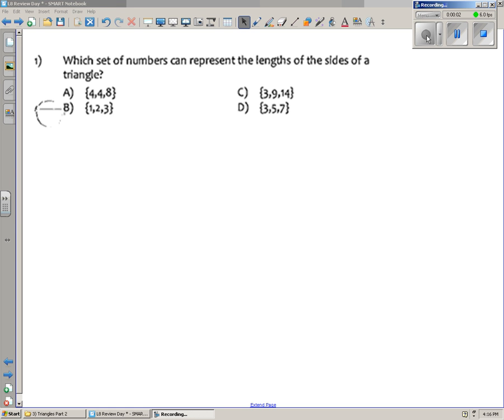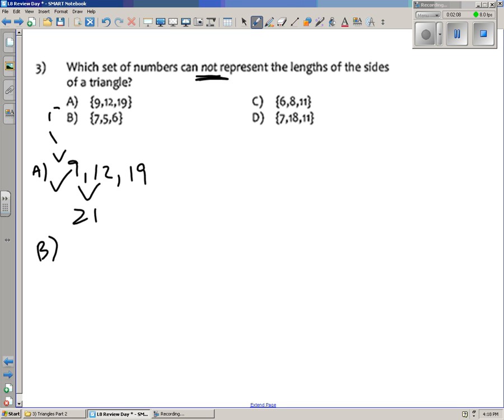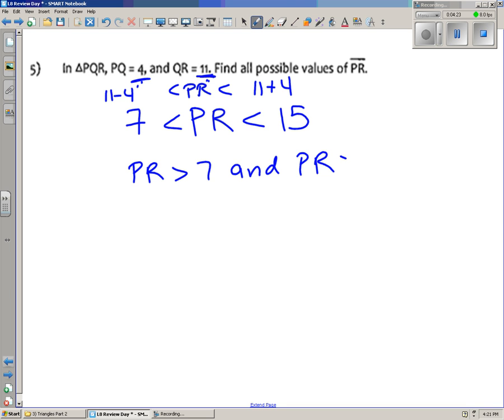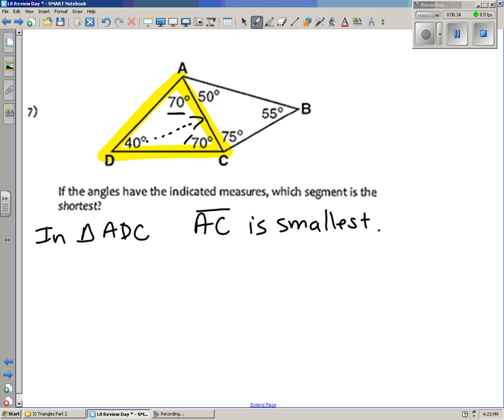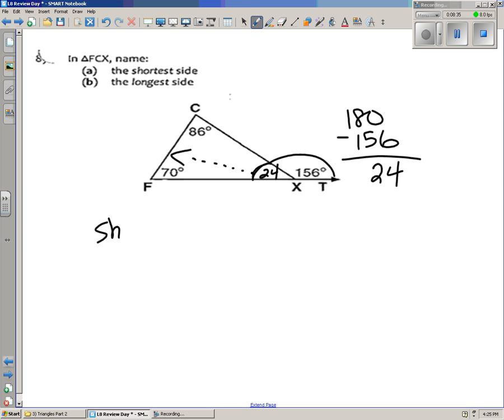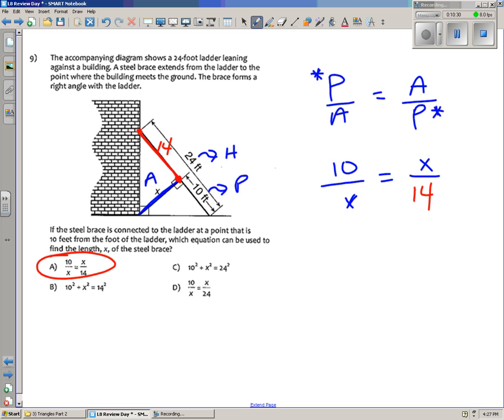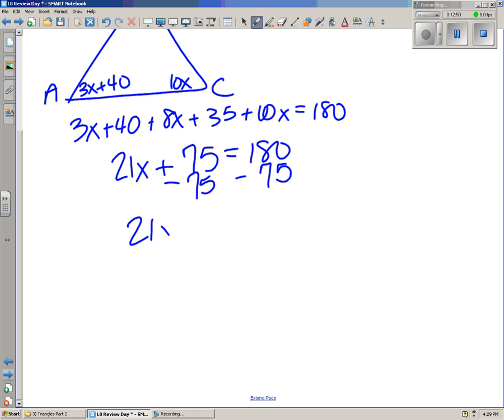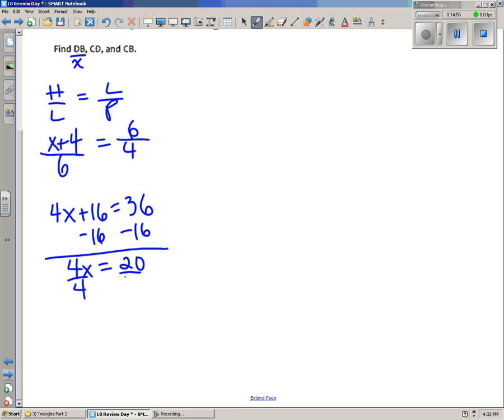Review for Quiz Q1 12a